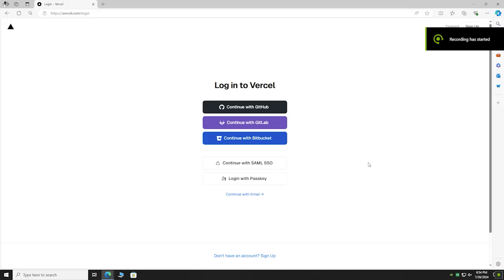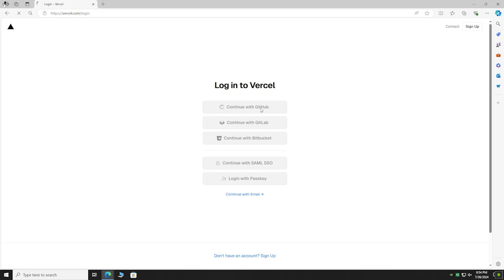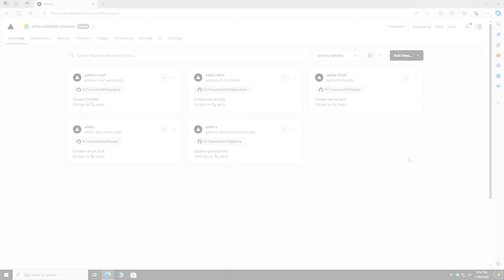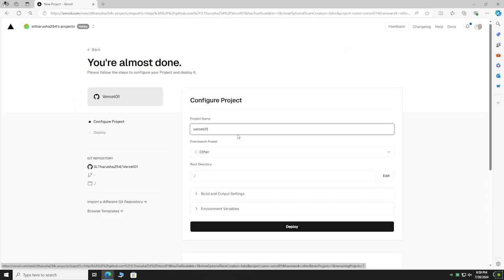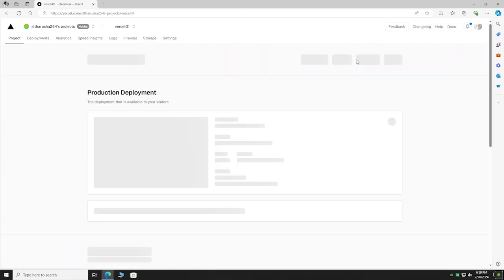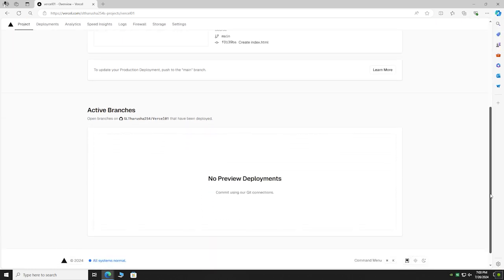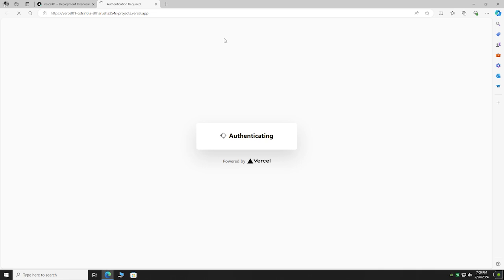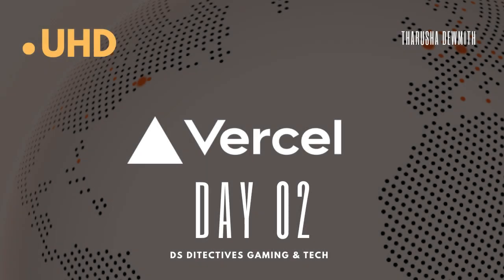🔧 Setting Up Your Vercel Account: Easy Steps to Get Started! | DS Ditectives Gaming and Tech Day 02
Welcome back to DS Ditectives Gaming and Tech! 🌟 In this video, we’ll guide you through the process of setting up your Vercel account and deploying your first project. Whether you're new to web development or looking for a simpler way to deploy your projects, this tutorial is for you.

In this video, you'll learn:

📝 How to sign up for Vercel.
🔗 Linking your GitHub repository to Vercel.
🚀 Initial project setup and deployment.

Why Vercel?

User-Friendly: Seamless integration with GitHub, GitLab, and Bitbucket.
Effortless Deployment: Deploy your projects with just a few clicks.
High Performance: Global CDN ensures fast load times.
PC Specs for this Video:

💻 Processor: Intel i5
🧠 RAM: 24GB
🎮 Graphics: GTX 1050 Ti
💾 Storage: 256GB SSD + 1TB HDD
Get Started with Vercel Today!

Got questions or suggestions for future videos? Drop them in the comments below. 🚀